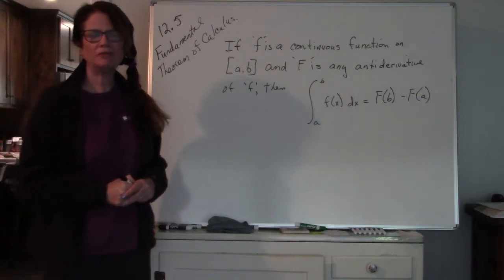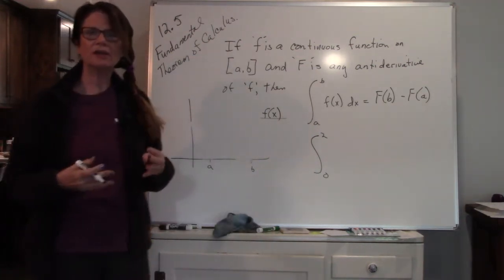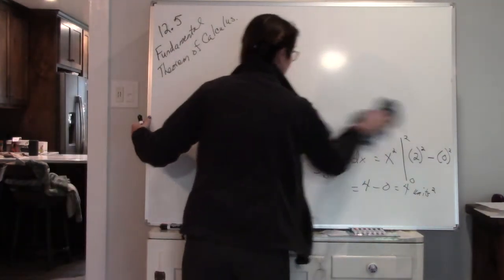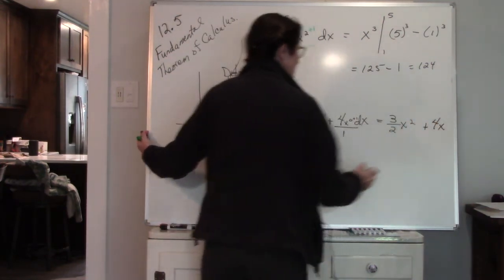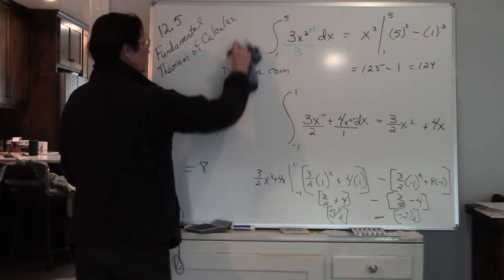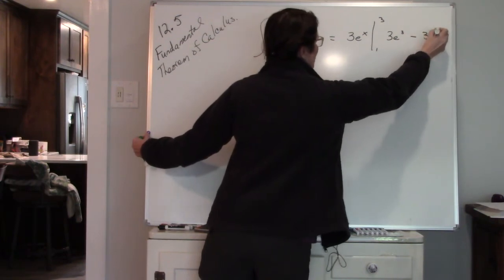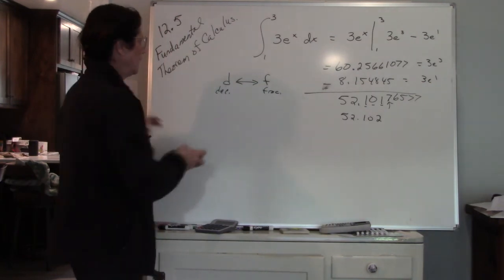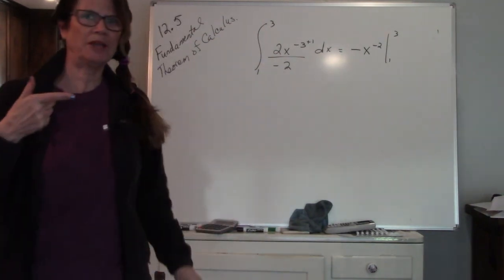1325 12 5 Fundamental Theorem of Calculus